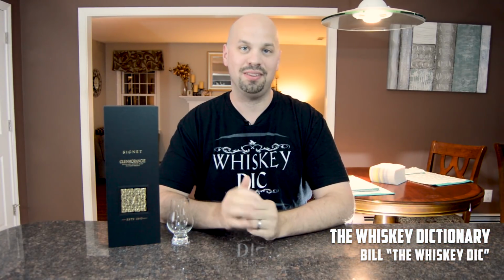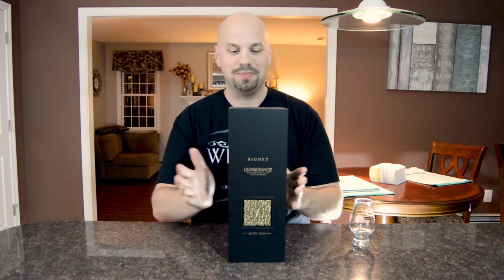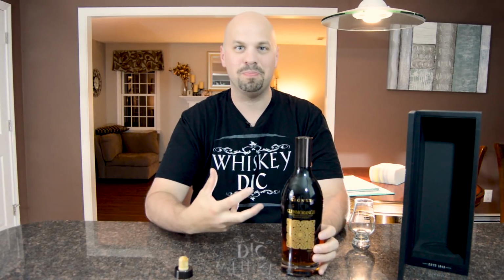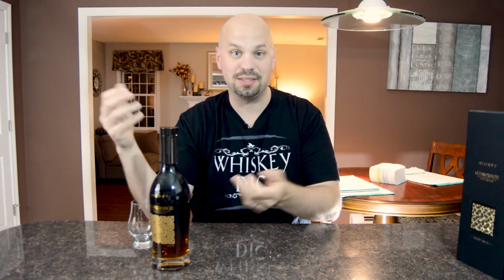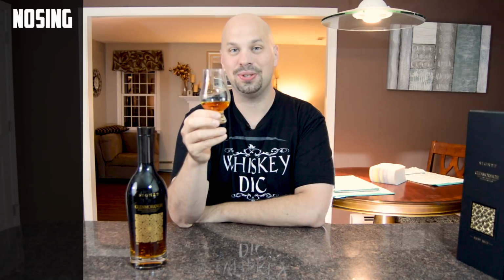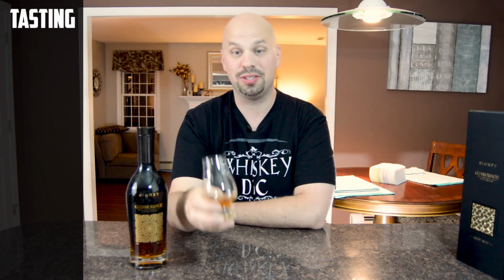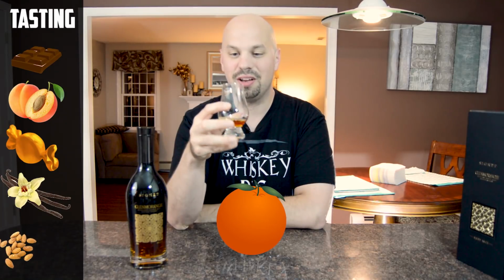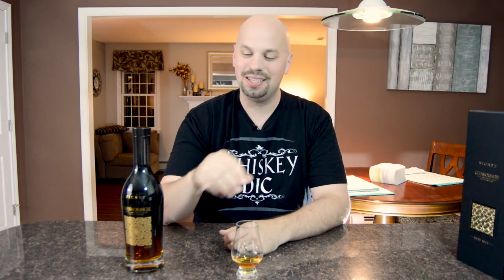Glenmorangie Signet, worthy of shutting down a distillery | The Whiskey Dictionary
The Glenmorangie Signet and Signet Week are a special time during the year when the Glenmorangie Distillery shuts down all production on everything but the whiskey that goes into the Signet.